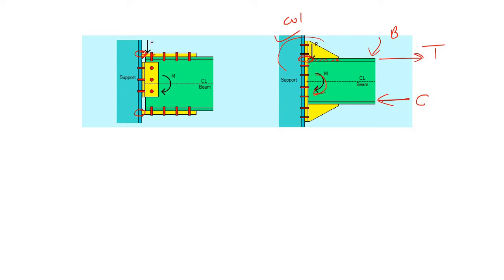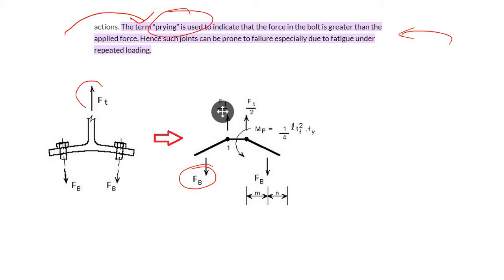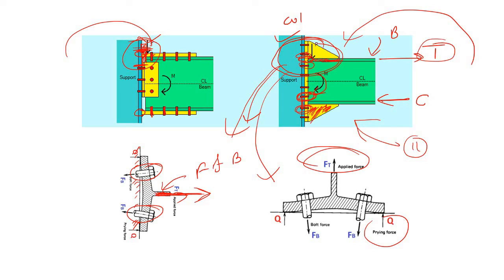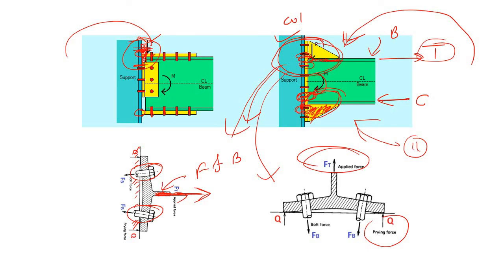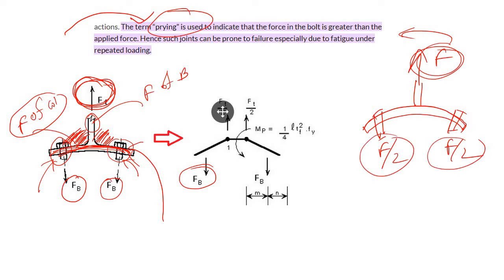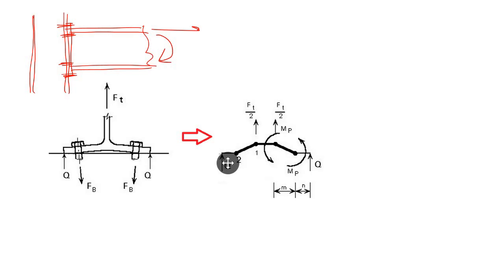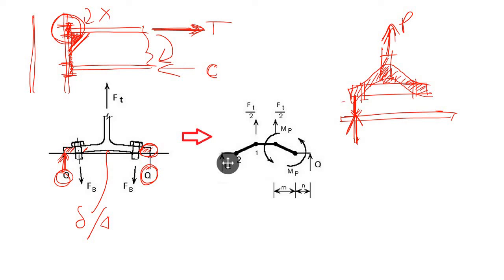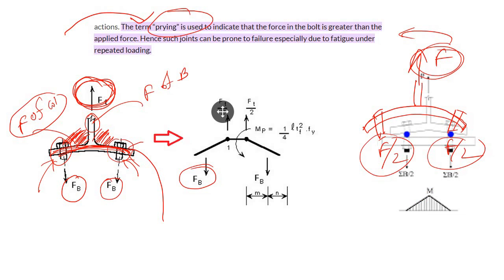Prying Action in Connection